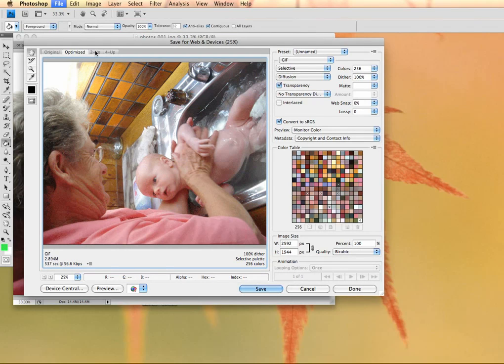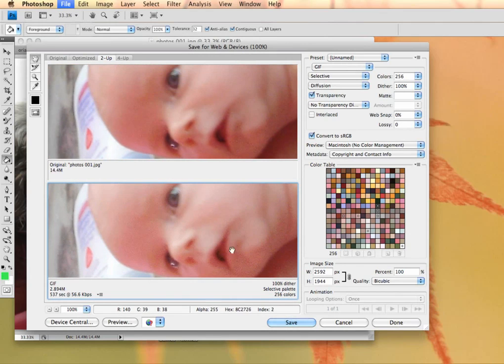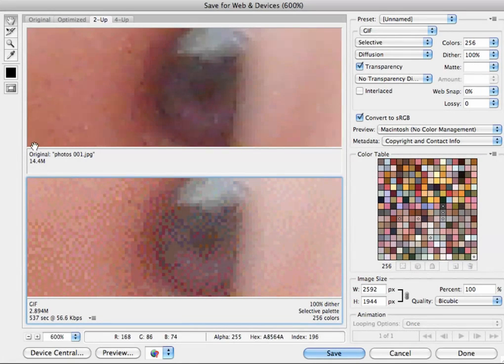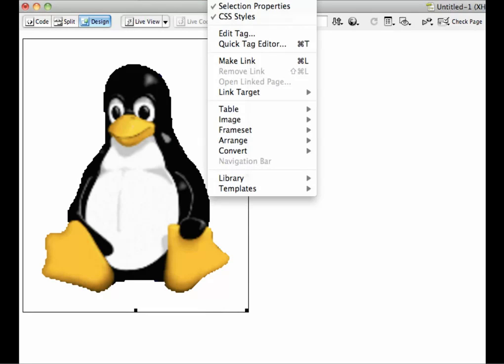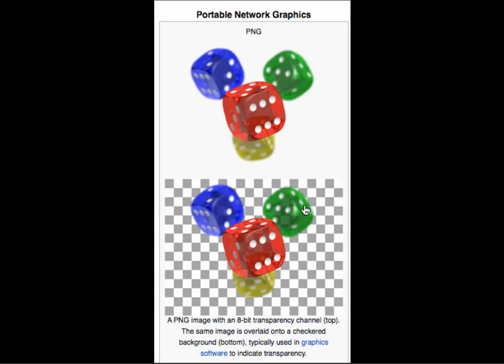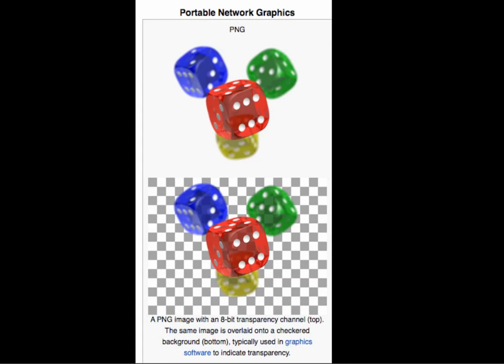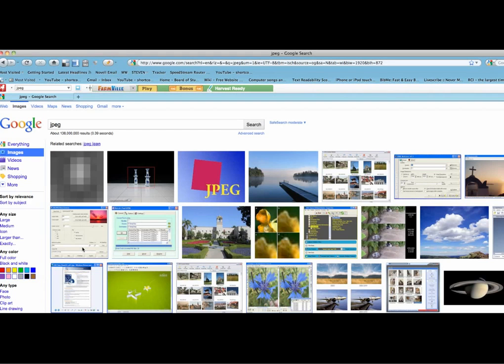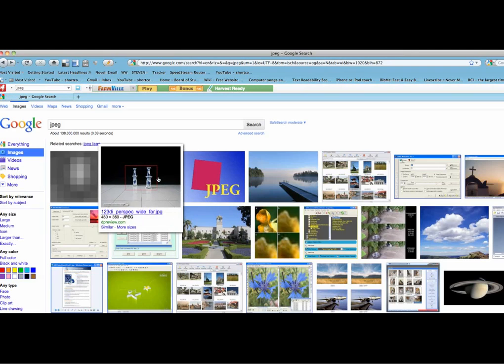Graphics Types Bitmap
Credit ShortComp